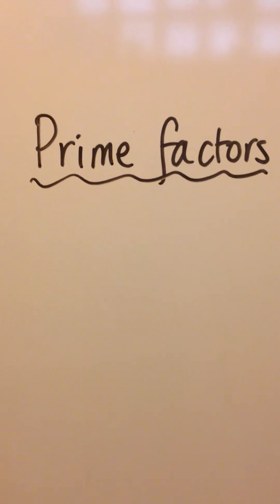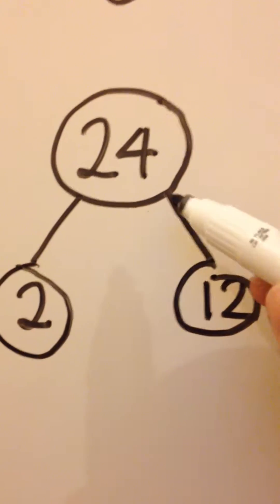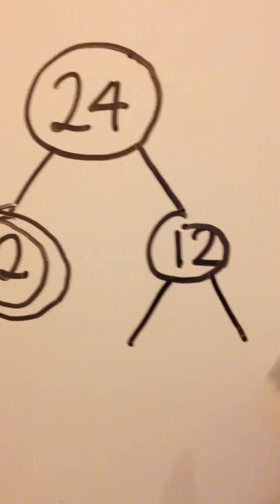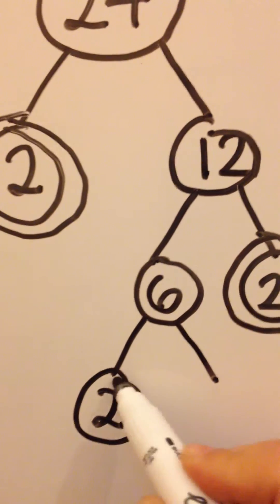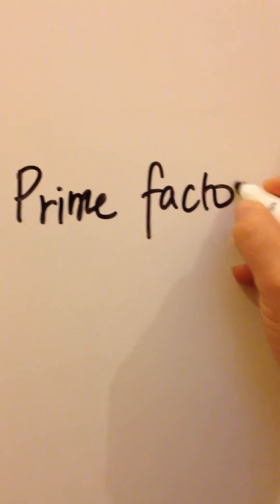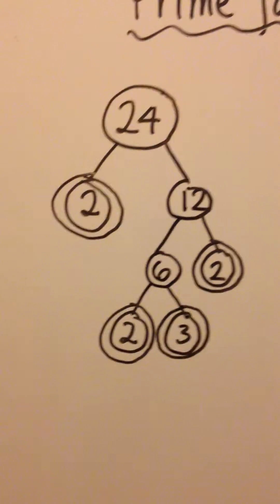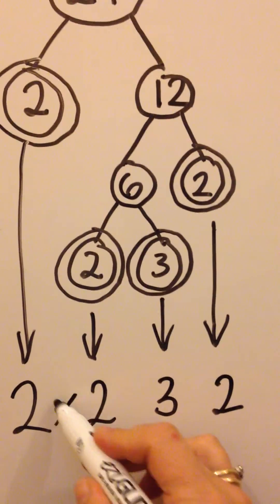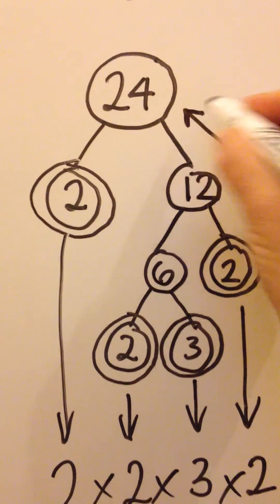B4 Prime factors of a number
How to calculate the prime factors of a number and express that number in terms of its prime factors...